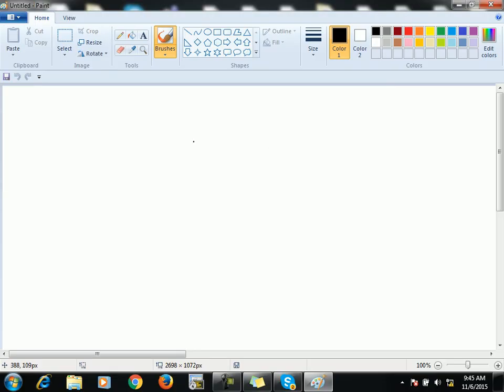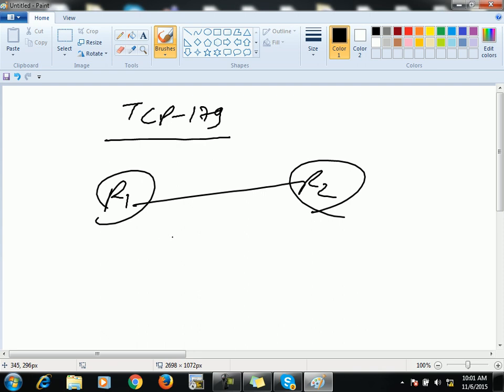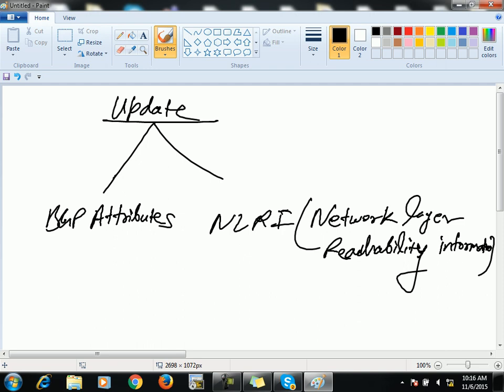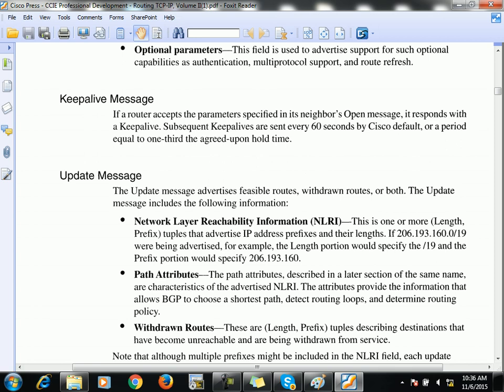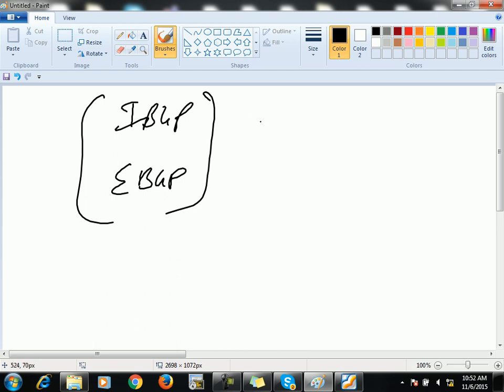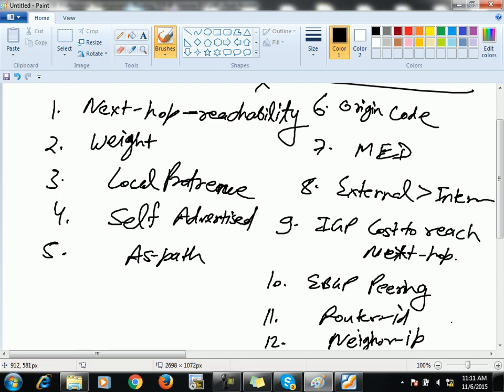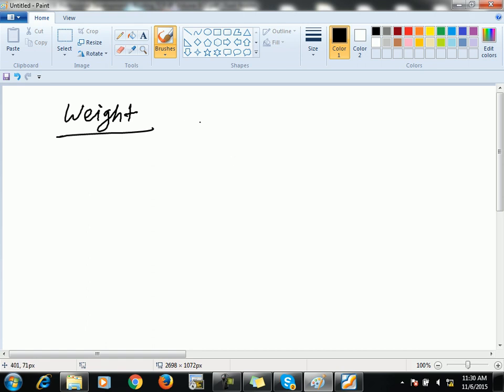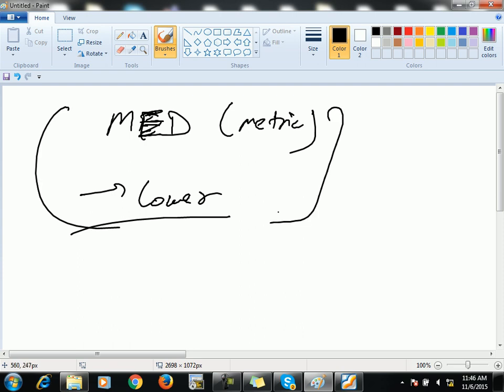BGPpart 1 Basics Attributes,Local prefrence, States, Neighborship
BGP in complete detail from basic to advance in English include practical and theory.